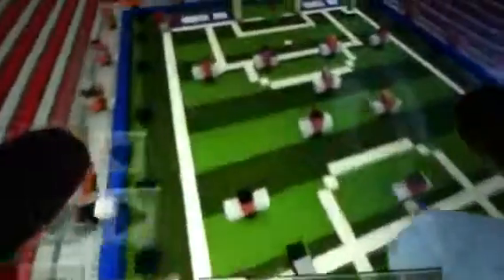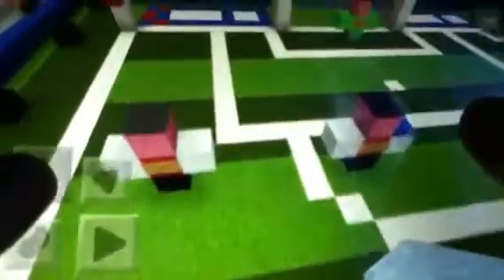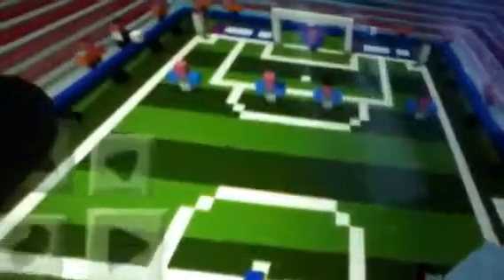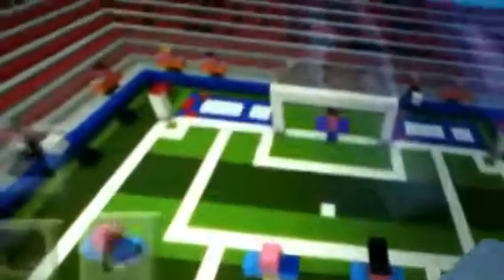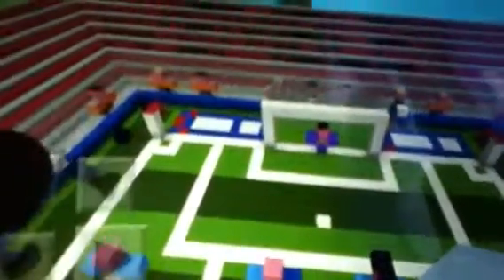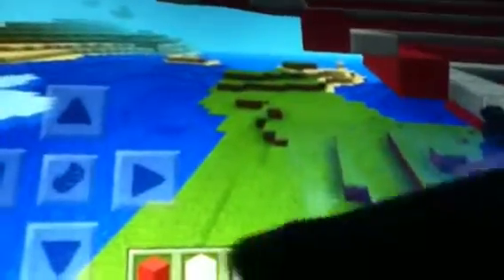Ibalistic dragon touring FOOTYMAD!2's world